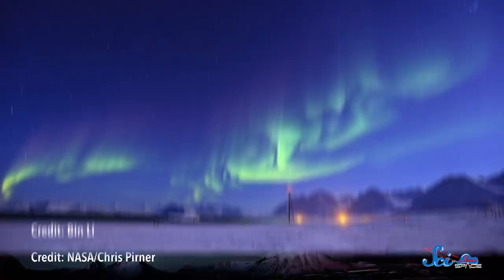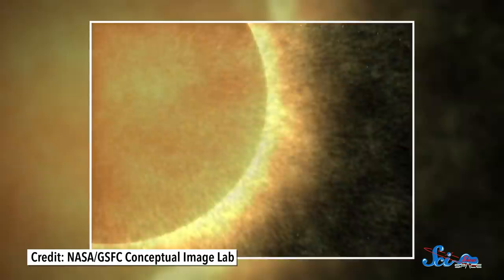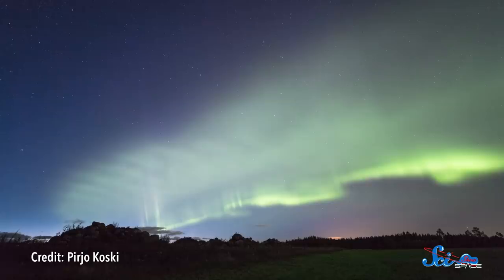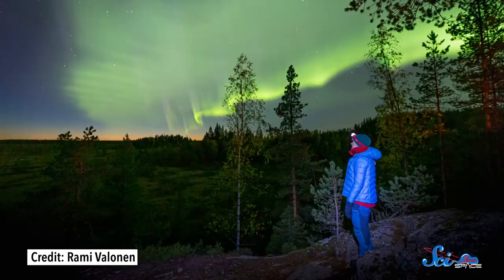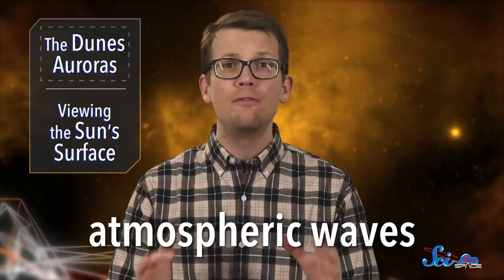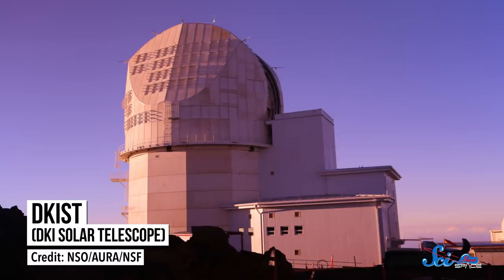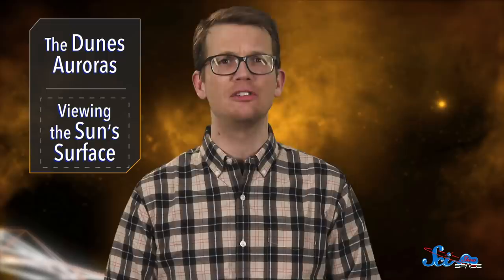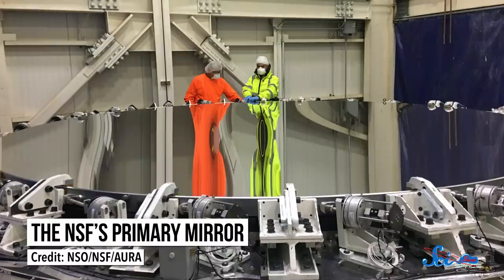Astronomers Captured Our Sun in the Highest Resolution Ever | SciShow News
A new telescope, the DKIST, has given us our most direct look at the Sun ever, in the highest resolution yet. And a paper published last week has revealed how “the dunes” auroras may be more than just a new spectacle in the night sky.